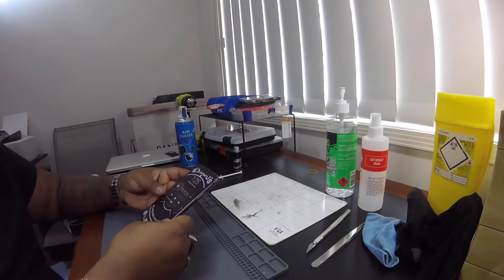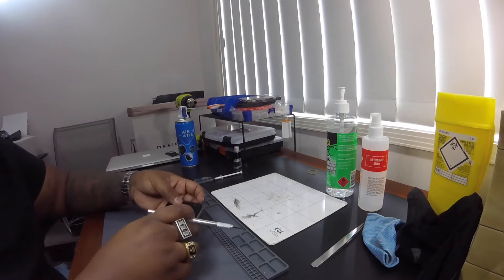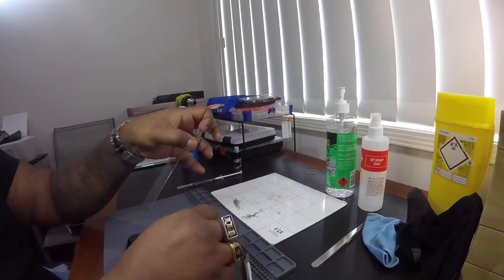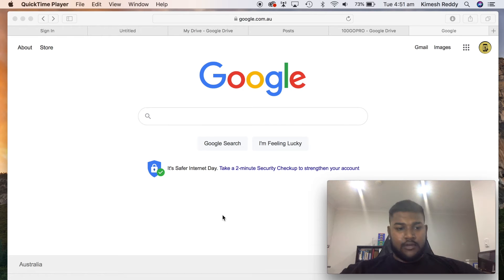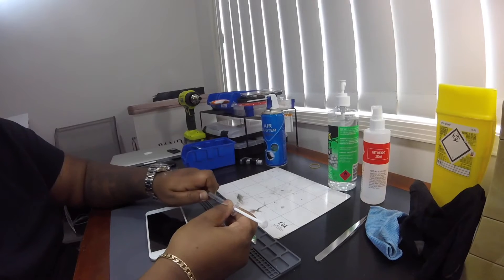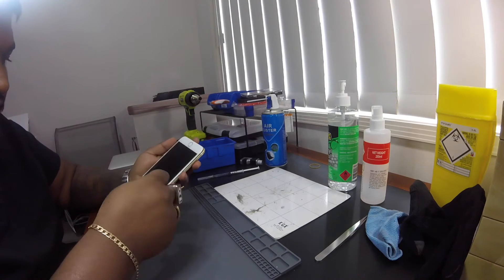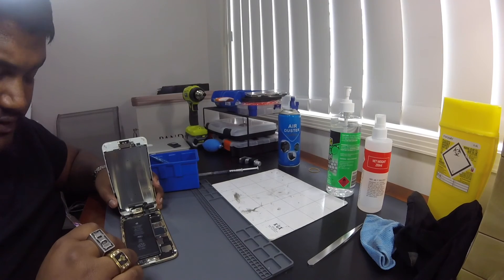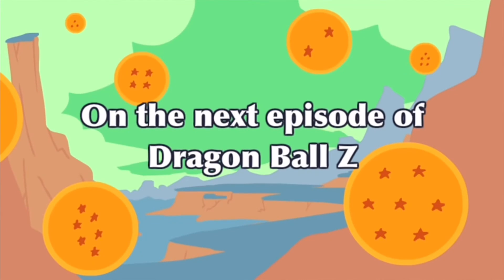iPhone screen replacement